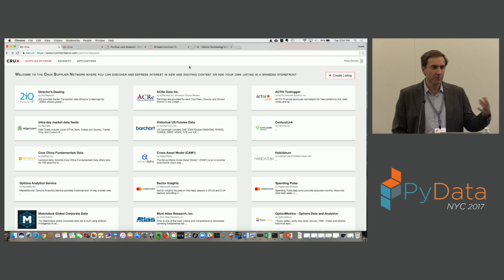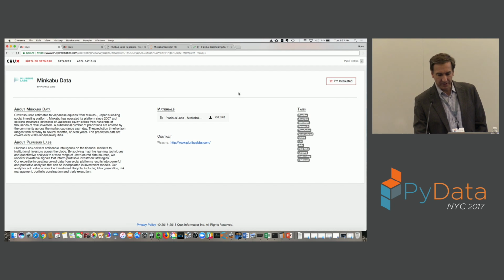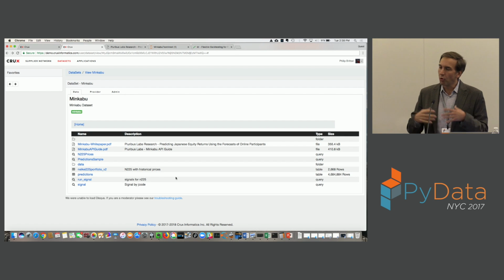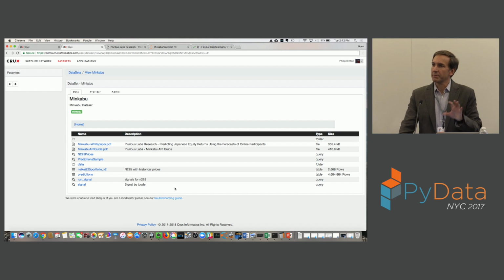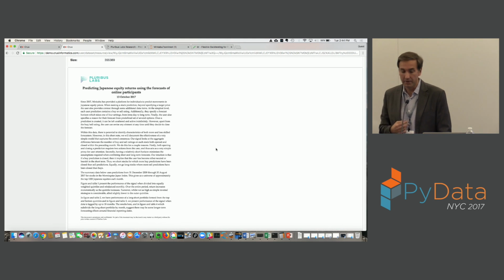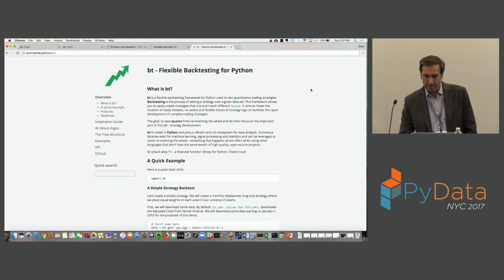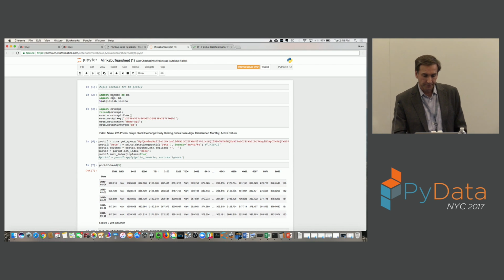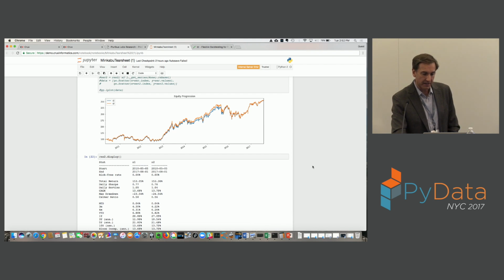Philip Brittan - Wrangling and Evaluating Financial Datasets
In Information Supply Chain Logistics there is a demand to help companies discover relevant sources of data and help them evaluate that data for fitness to the needs of their use cases. We share our insights in orchestration of the supply chain of financial datasets to wrangle and ultimately evaluate the data itself. 00:00 Welcome!
00:10 Help us add time stamps or captions to this video! See the description for details.